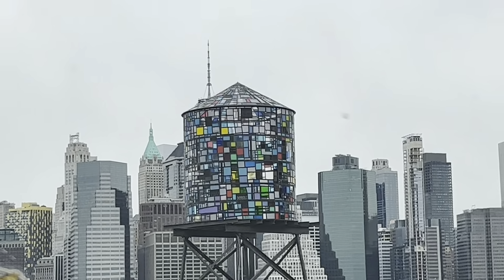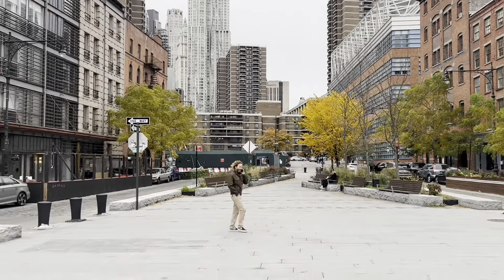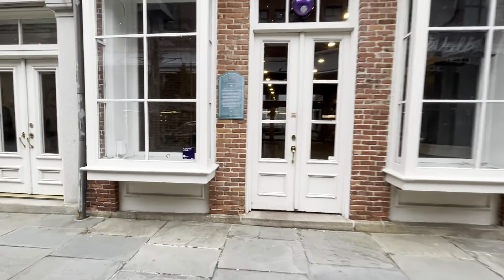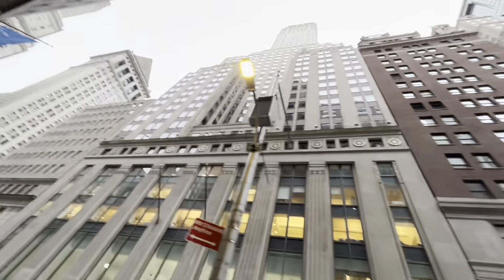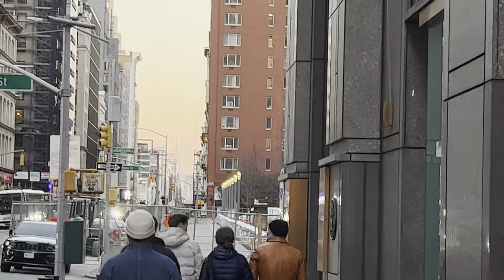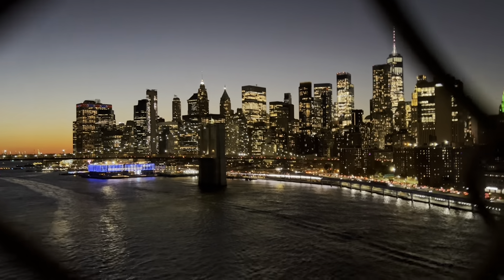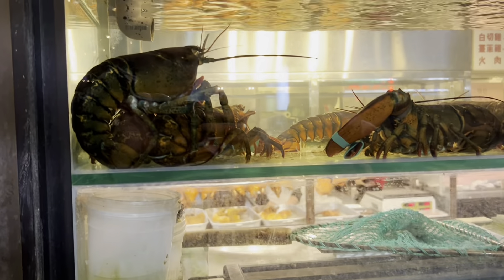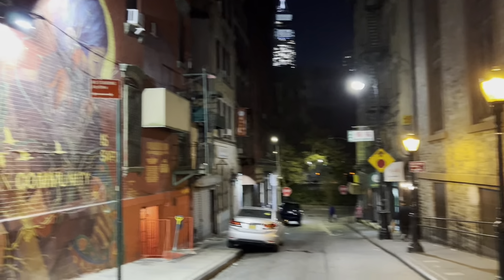Investigating CHINATOWN NYC At Night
In this video, I head back to my home, New York City, and explore the old stomping grounds after a few months of traveling all over down south and Appalachia.